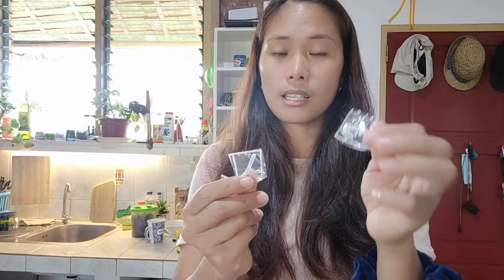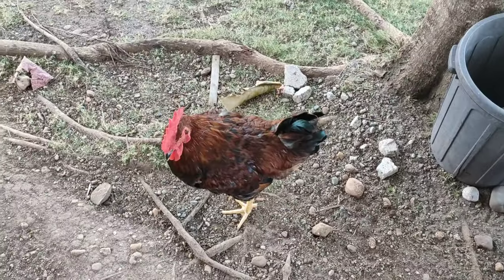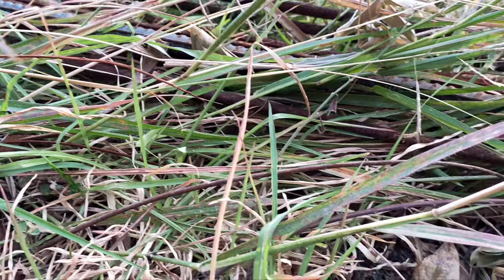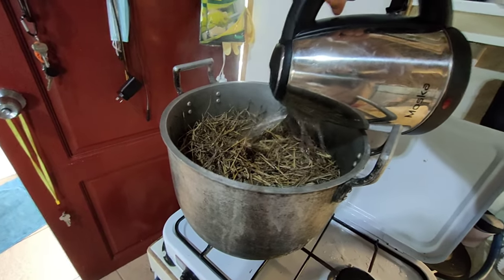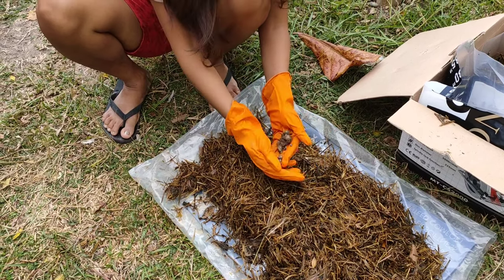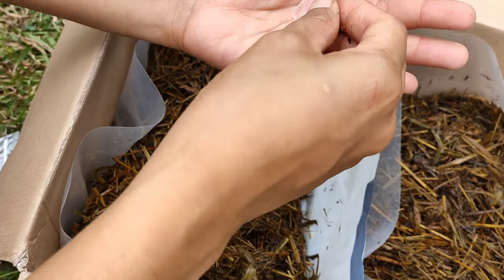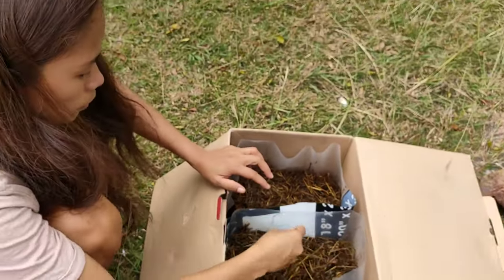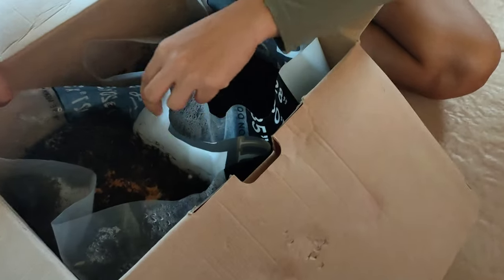Growing Button mushroom from scratch in the Philippines | Experiment using grass straw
This is my first time to grow button mushrooms, Living out of the main Cities in the Philippines made it difficult to buy fresh mushrooms specially button mushrooms one of my favourite to have with my meals.
I purchased the seeds from Lazada online store, the seller is from Manila, Having no experience how to grow a mushroom I checked online and other channels how to grow it from scratch to help me and guide me how to grow it my self.

hope you like this video and give us a like 👍.